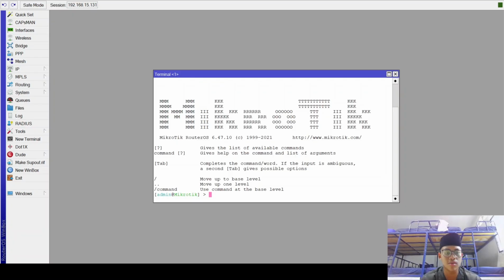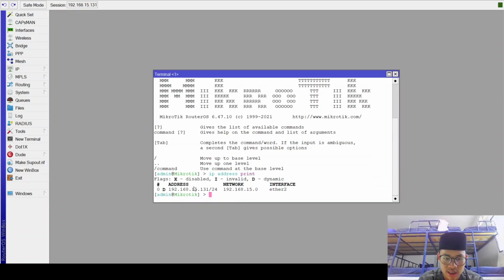akses RouterOs in MTCNA